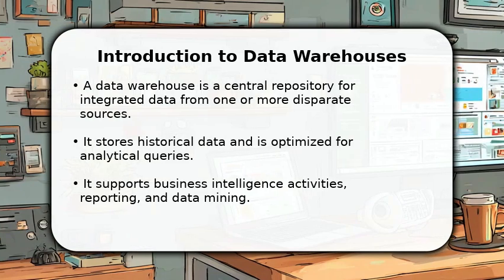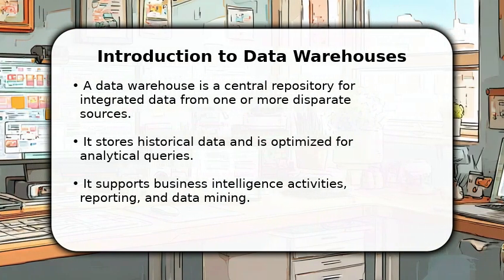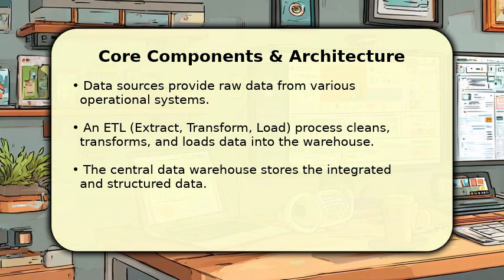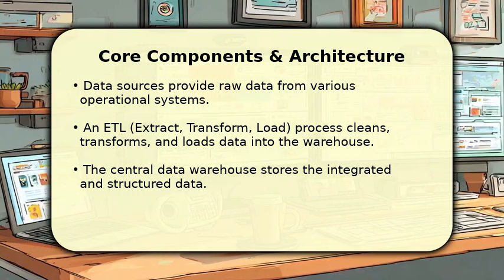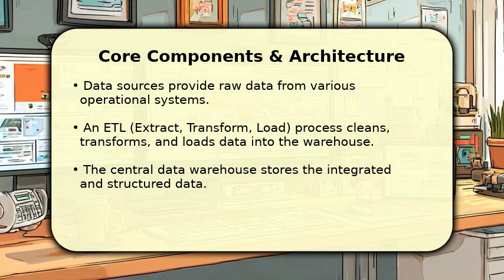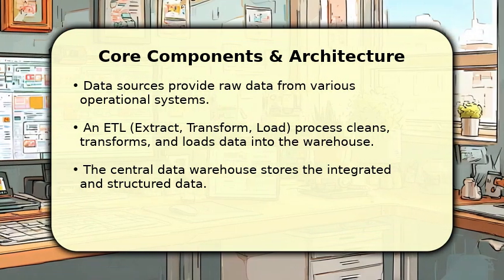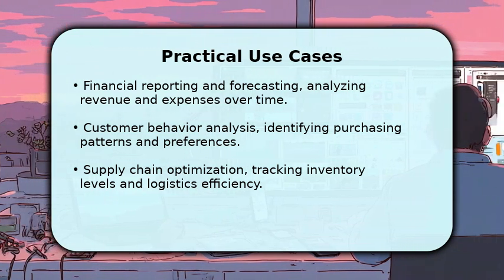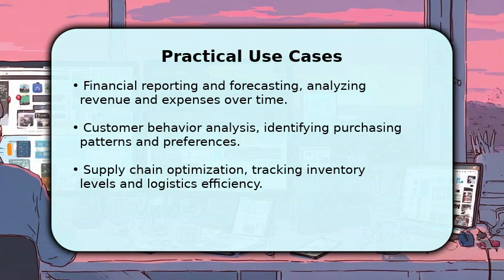How to Use Data Warehouse (New 2025)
▸ :^) Unlock the full potential of your business data with this in-depth guide on how to use a data warehouse. Whether you're a data analyst, IT professional, or simply looking to understand the core of modern data management, this video provides a clear, practical roadmap. You'll learn the fundamentals of data warehousing, including its architecture, key components, and best practices for data storage and retrieval.

Discover how to effectively query your data warehouse, generate powerful reports, and integrate it with business intelligence tools to drive smarter decision-making. We cover essential concepts like ETL processes, data modeling, and how to extract meaningful insights from vast datasets. Gain the skills needed to leverage data warehouses for advanced analytics, improve data quality, and support strategic planning. This tutorial is designed to give you a strong foundation in data warehouse usage for any industry.